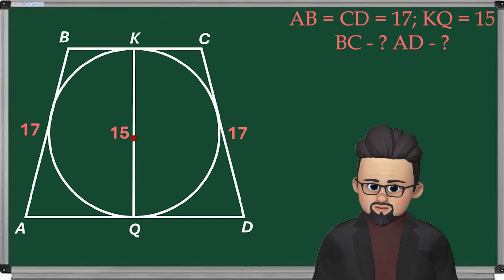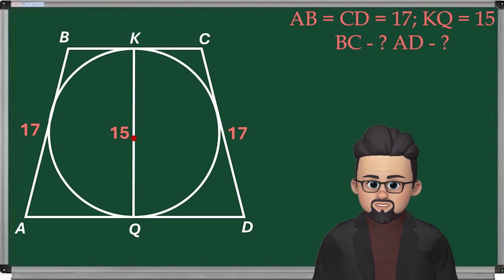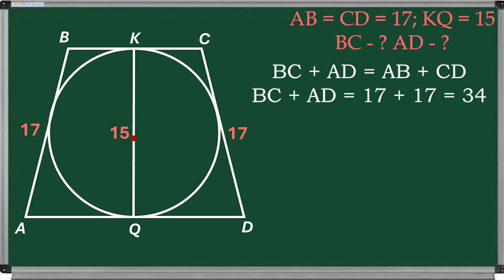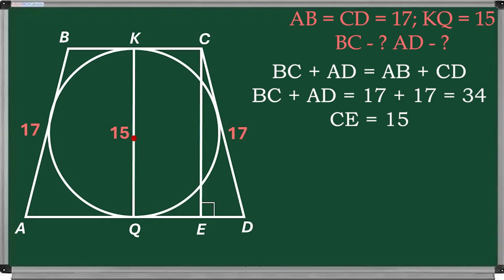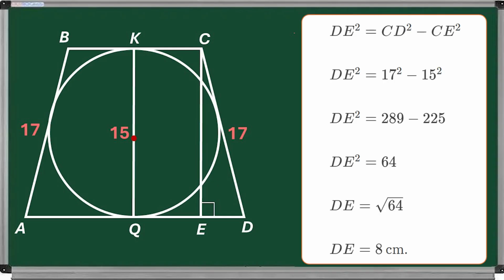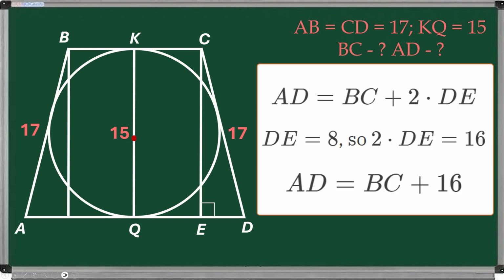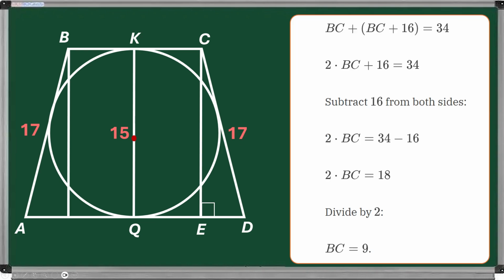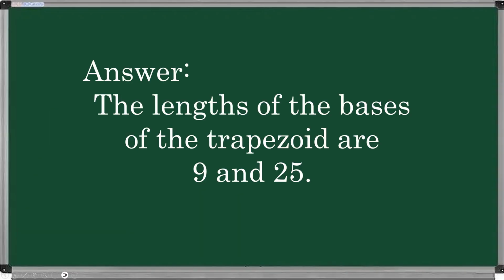Geometry Problem: An isosceles trapezoid circumscribes a circle. The circle's diameter is 15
Problem: An isosceles trapezoid circumscribes a circle. The circle's diameter is 15, and a leg of the trapezoid is 17. Find the lengths of the bases.